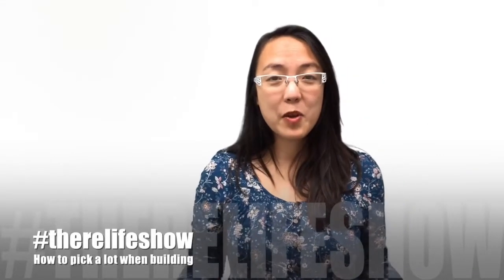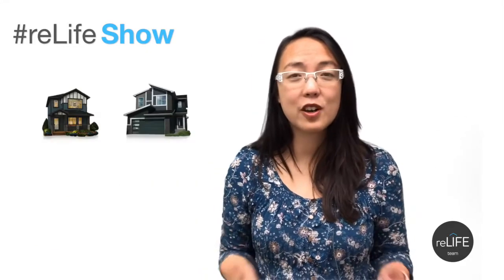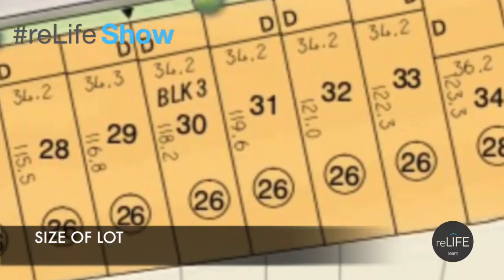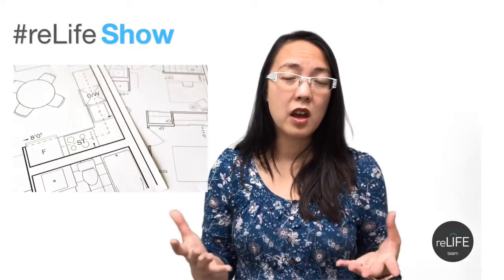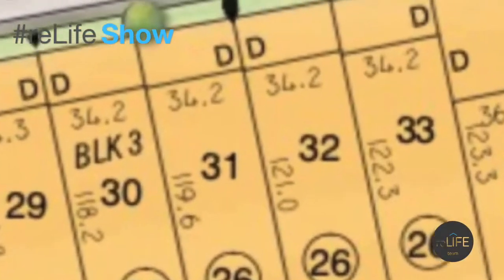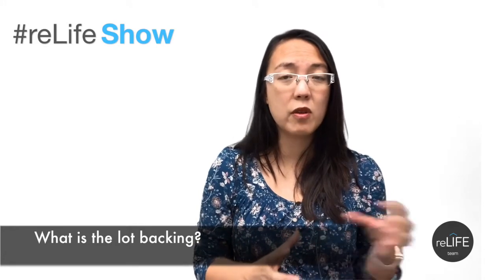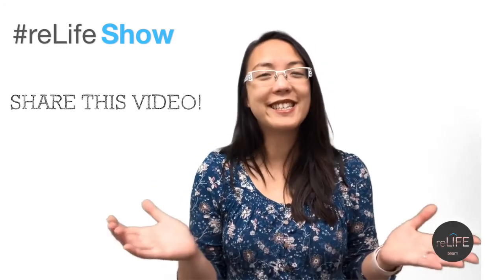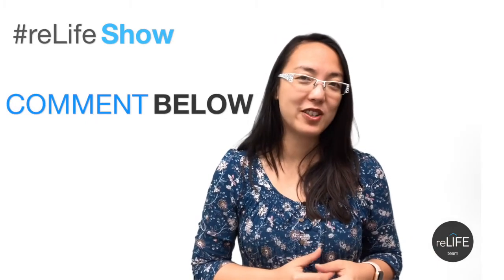Best Lots - How to Choose One! /// Building a Custom Home Checklist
Are you thinking of building? What DO you need to know when building a house? When building a custom home, the first step is to pick a lot, but how do you do that? What factors should you consider?

Today, Melody Wilson, Edmonton Realtor with RE/MAX Elite discusses some important things to take into consideration when choosing the best lot for your dream home.

Have you asked yourself "I want to build a house, where do I start?" We work with great Edmonton home builders such as Pacesetter Homes, Sterling Homes, Coventry Homes, and Dolce Vita.

Check out our videos as we chat with different Edmonton home builders and discover more about the home building process!

Melody Wilson is an Edmonton Realtor® with RE/MAX Elite, and a happily married Mom to 3 great kids! Melody and her gang like to explore Edmonton, always checking out current events, festivals, museums, playgrounds, and restaurants! (Check out our Edmonton food blog!) Melody loves all things Edmonton, including the real estate market - she's been a realtor basically all her life, growing up in the industry and officially licensed since 2009 (loving it so much it's her full time job) and is thankful to work with great clients when buying or selling in Edmonton! In the past 5 years she's helped over 400 families buy and sell in Edmonton and area.

This is the reLife Show Episode #32.